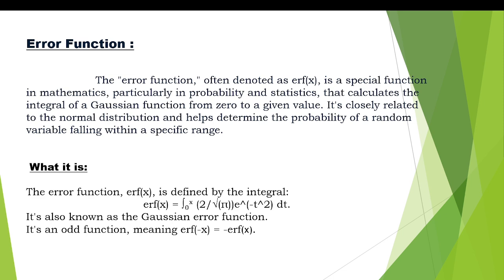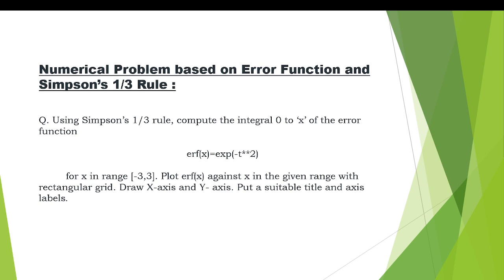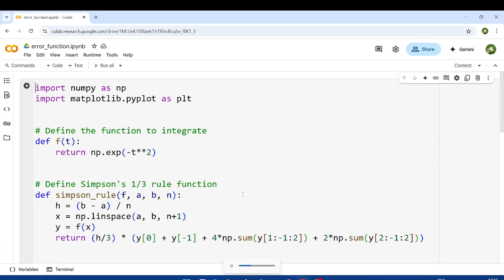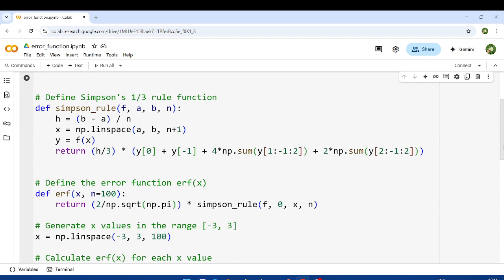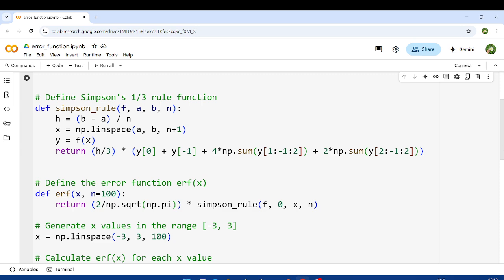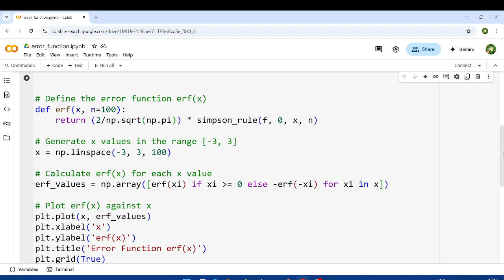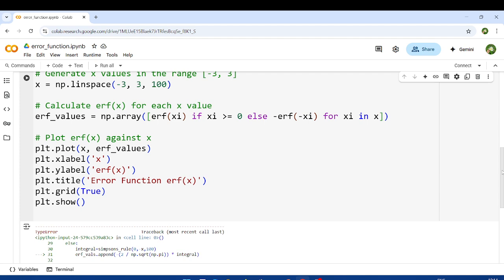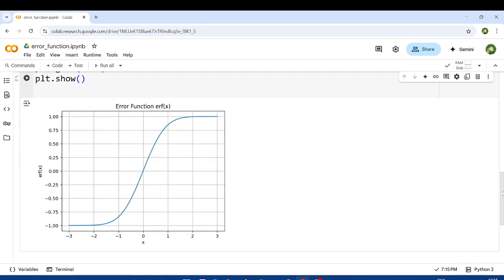Error function mathematical form and numerical problem solved by python code